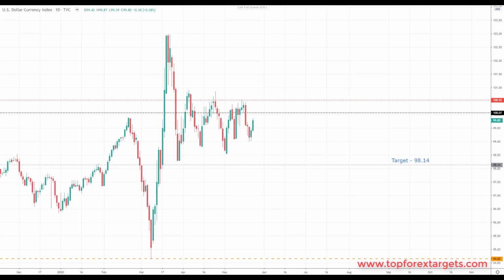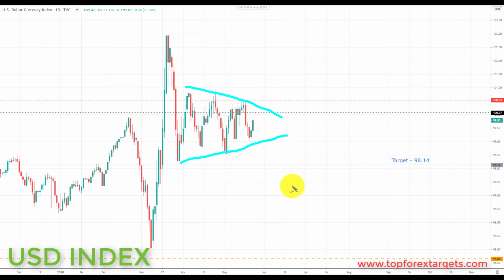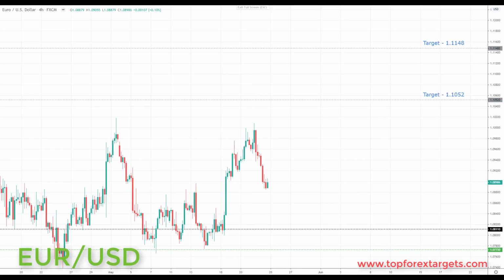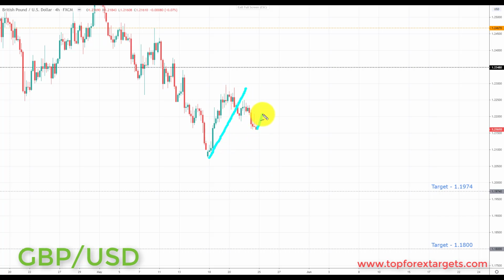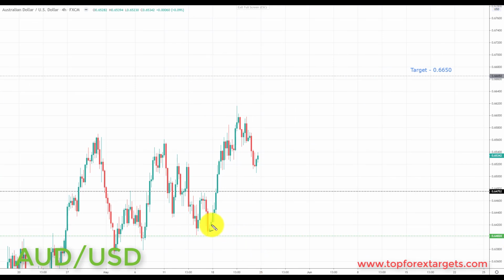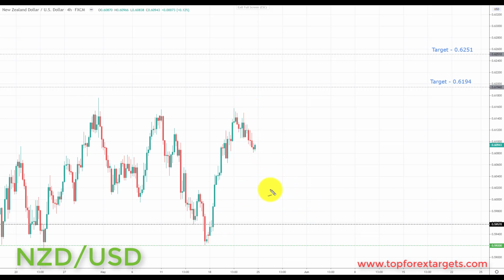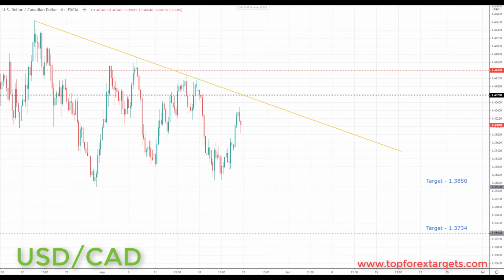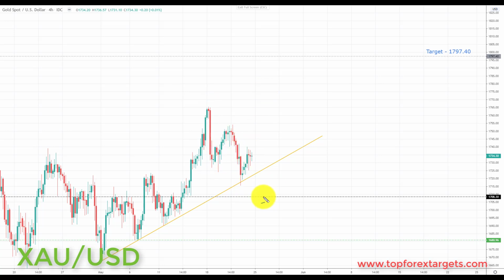Weekly Forex Forecast 25th - 29th May 2020